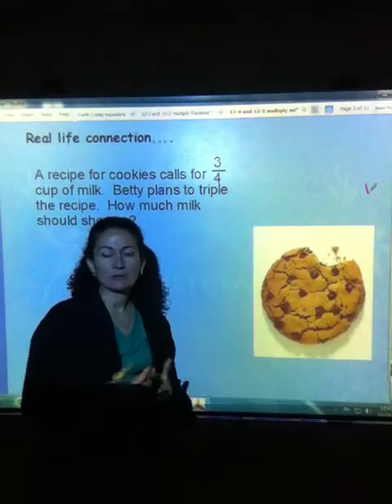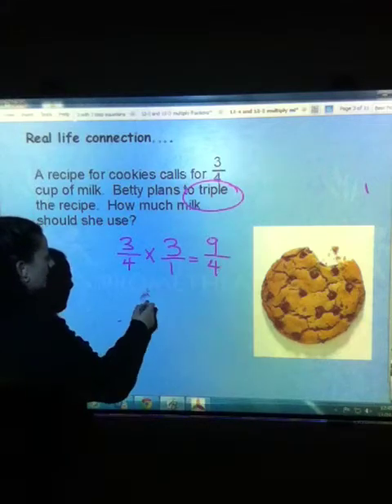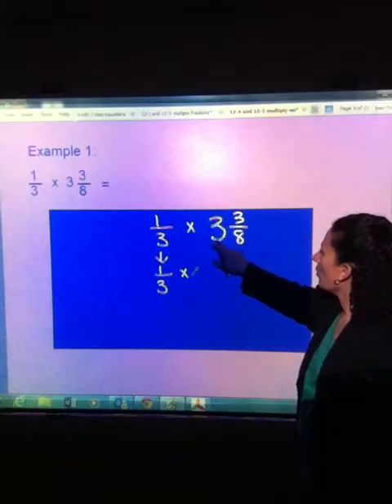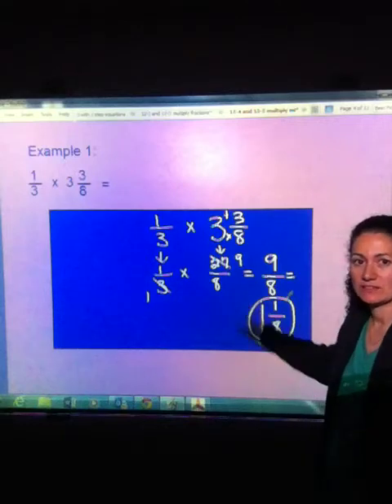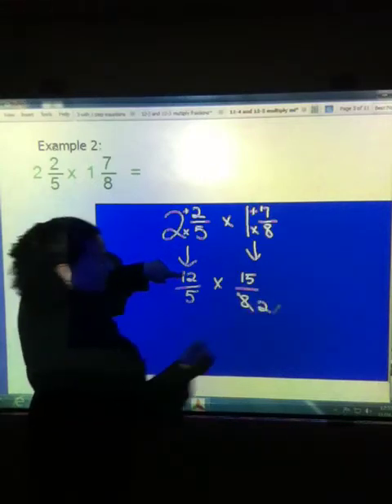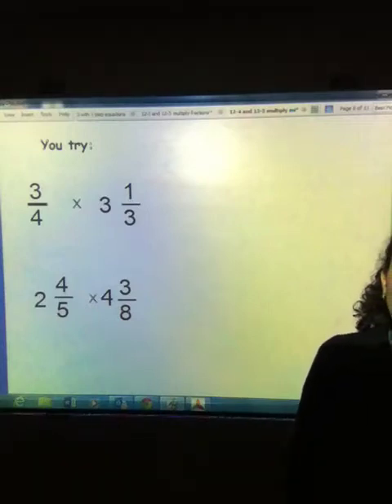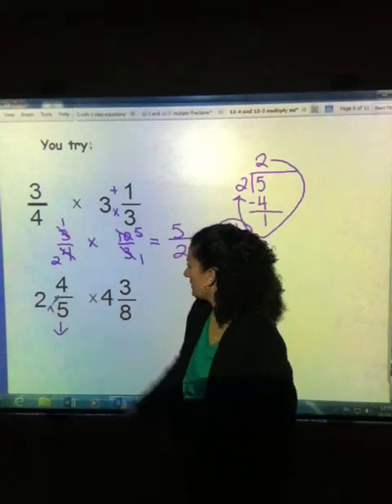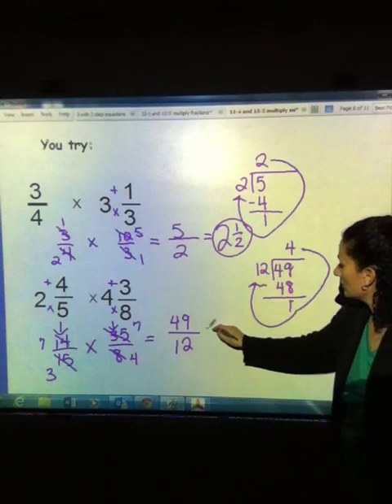Course 1: How to Multiply Mixed Numbers